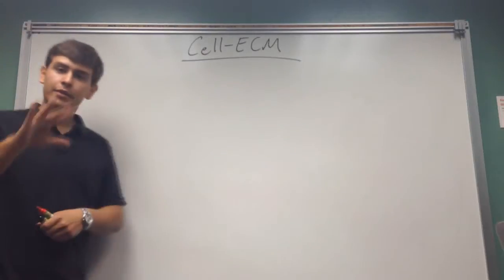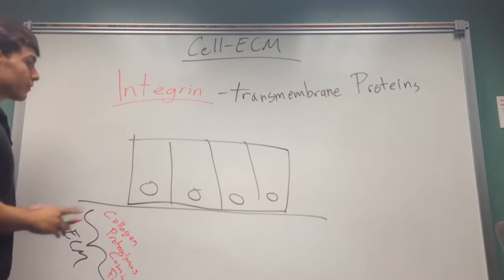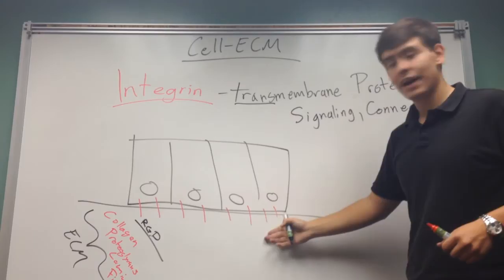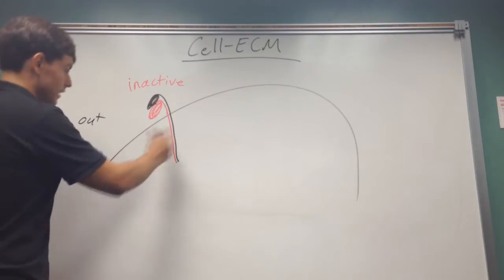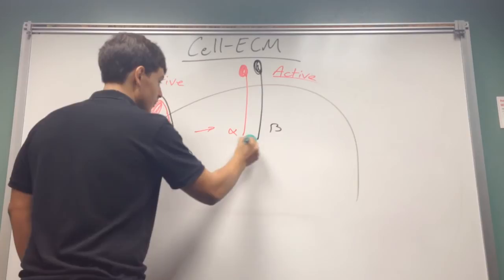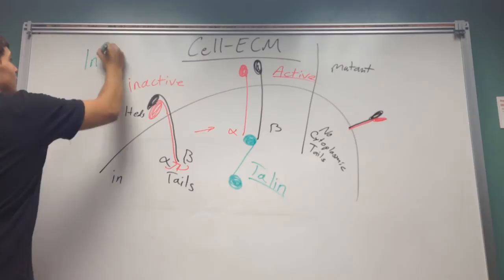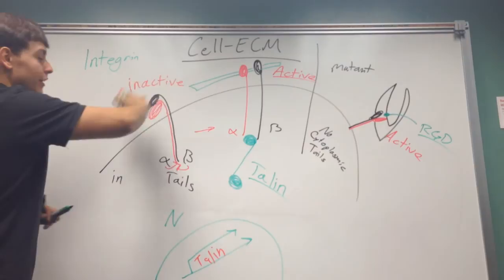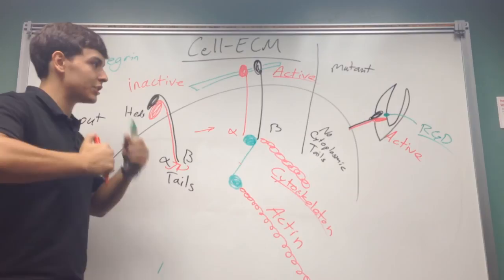Cell ECM interactions